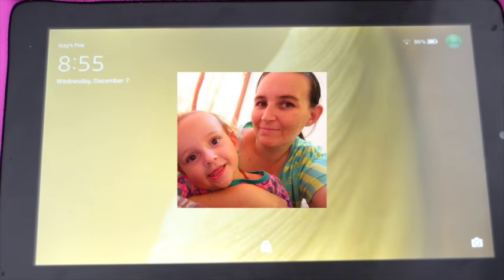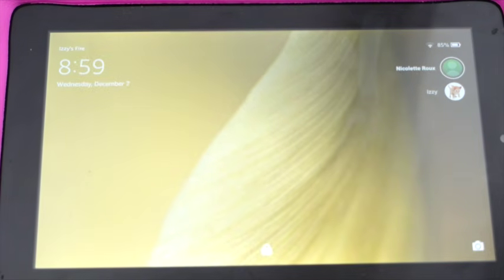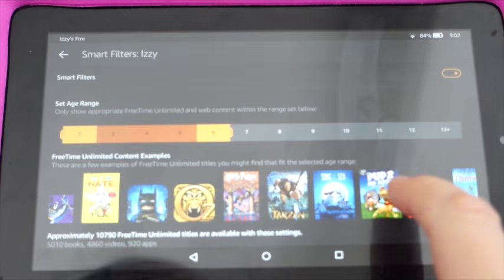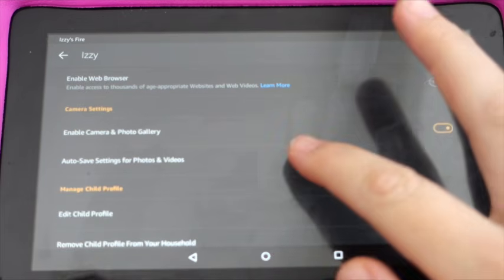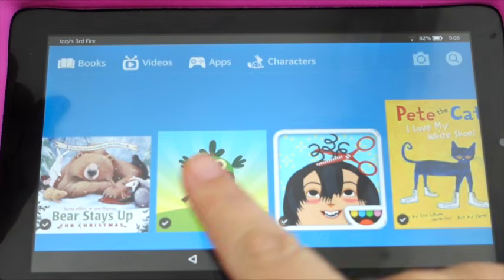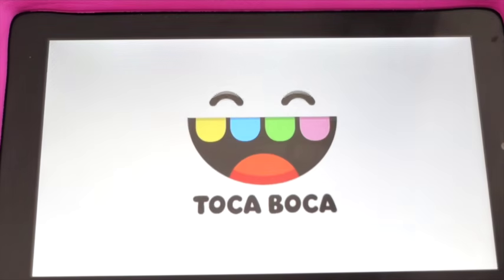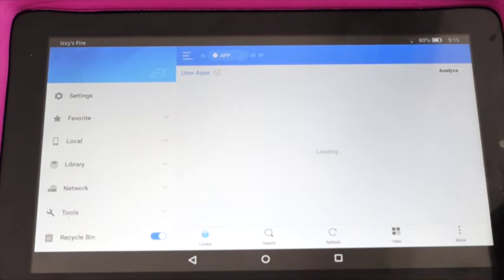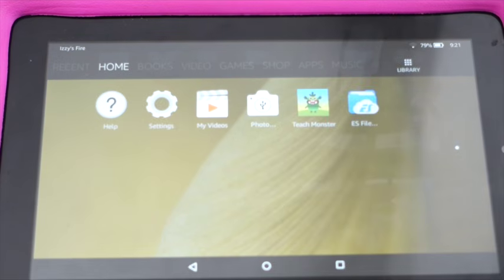Kids Kindle Fire - Setup and Usage Tips